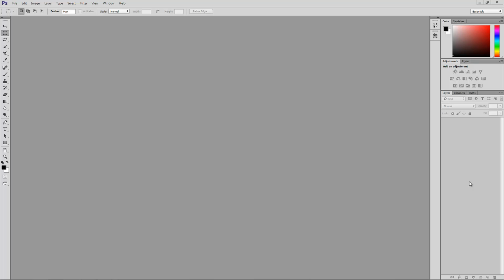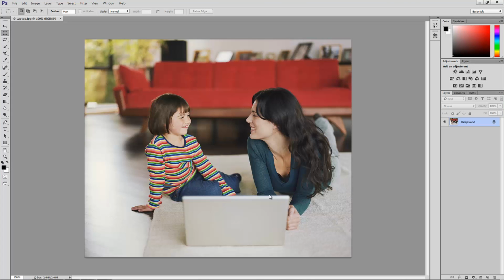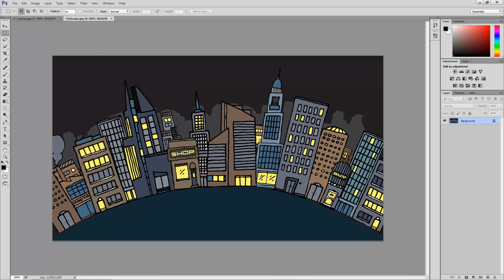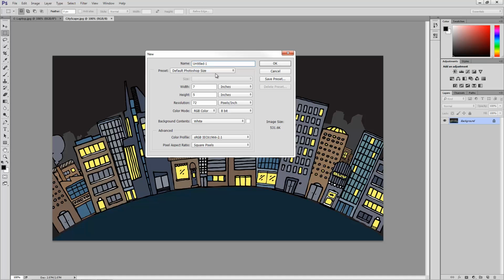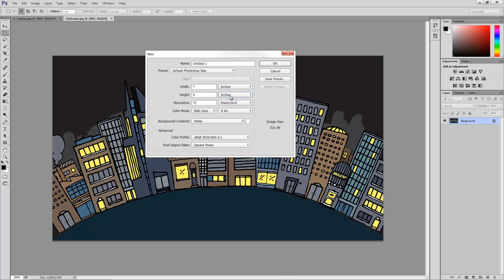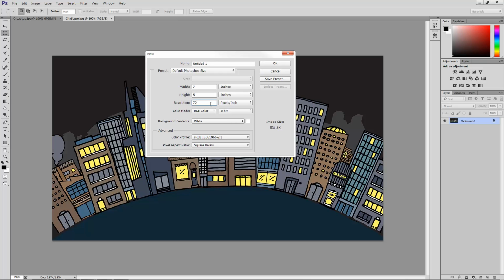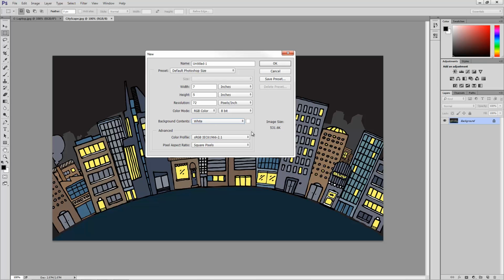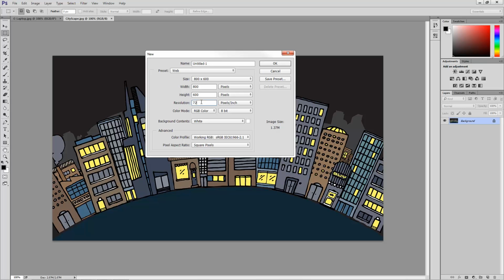Open & Create Documents in Photoshop | Adobe Photoshop Tutorials | A Complete Guide to Photoshop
Learn how to use Adobe Photoshop, including advanced tips, techniques & extensions in this Adobe Photoshop Training Course